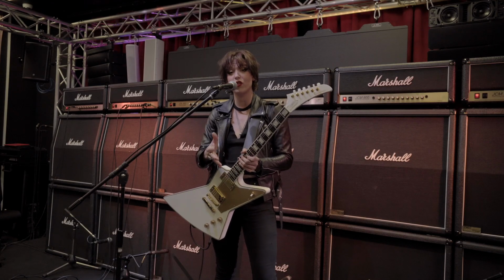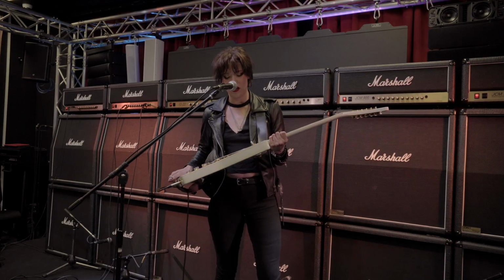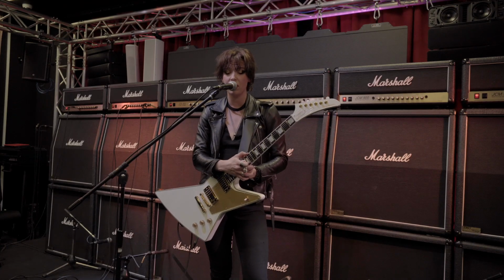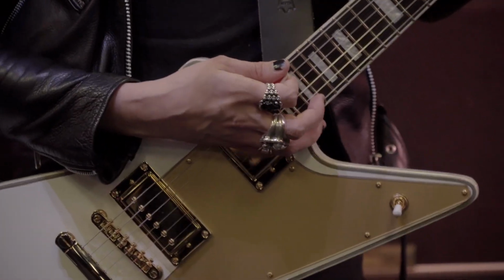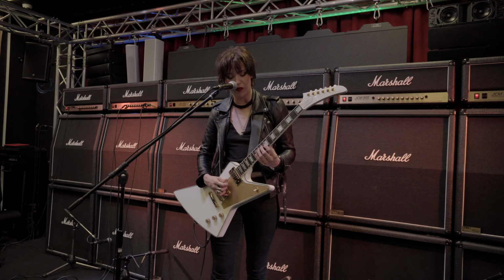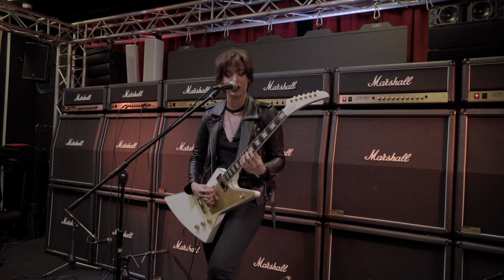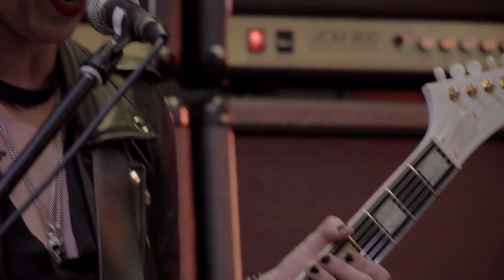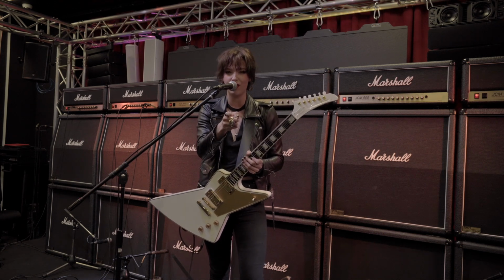Lzzy Hale (Halestorm) Epiphone Explorer Guitar Tutorial At The Artist Centre In Sydney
Guitar Goddess Lzzy Hale of Halestorm talks through her gear and playing style, shot at The Artist Centre in Sydney, Australia.

Thumbnail image:
(Photo by Phillip Faraone/Getty Images for Gibson)